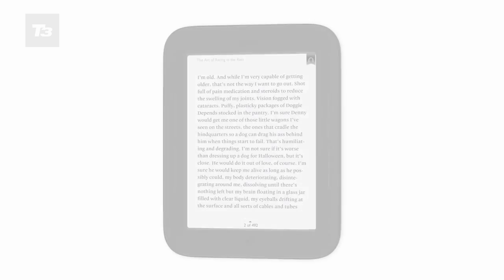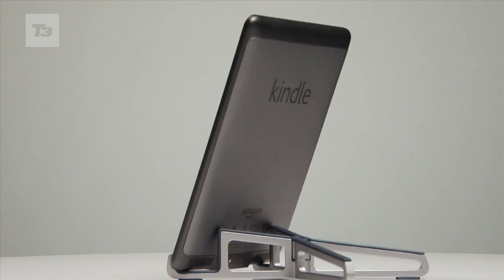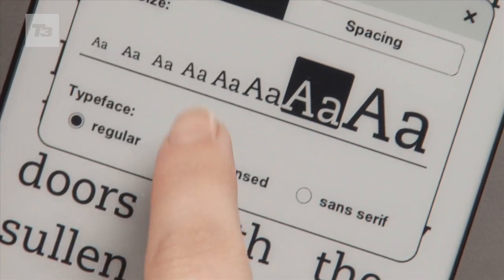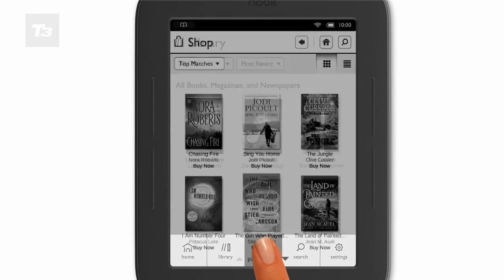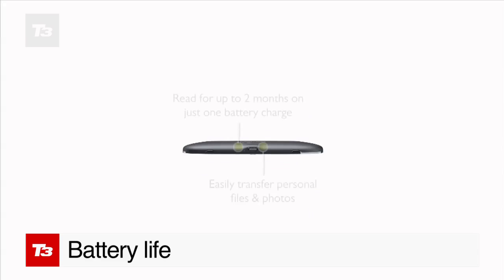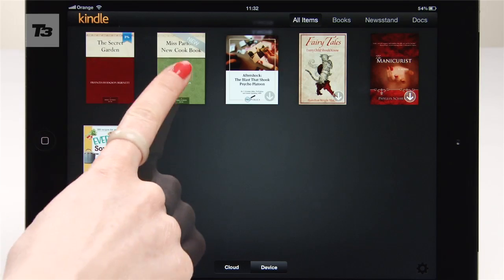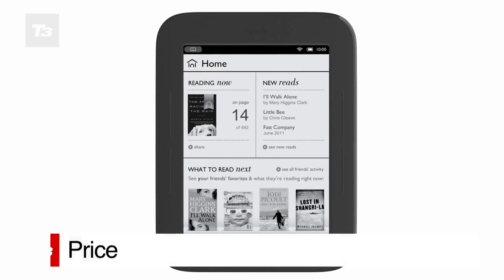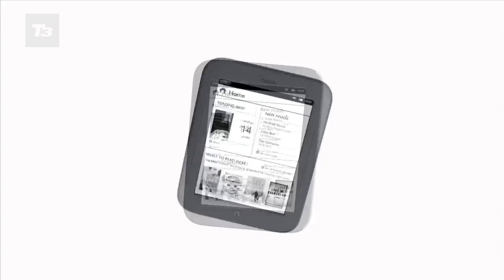Amazon Kinde Touch vs Nook Simple Touch Ereader Comparison Test & Feature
mazon Kinde Touch vs Nook Simple Touch: The UK is finally getting the Kindle rival, but should you swap? What is the best ereader to buy?